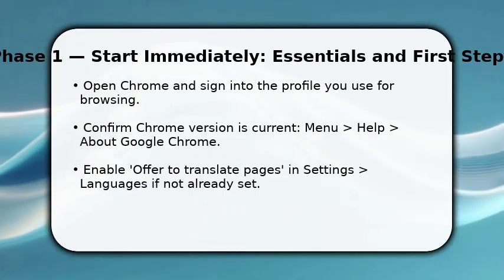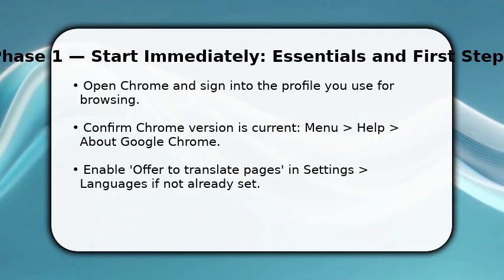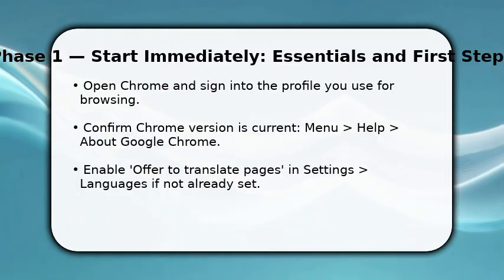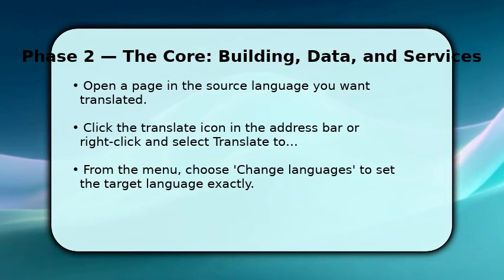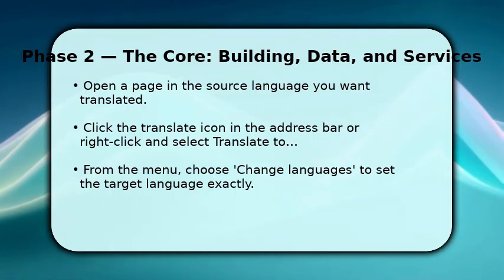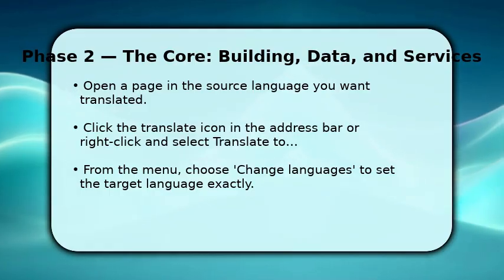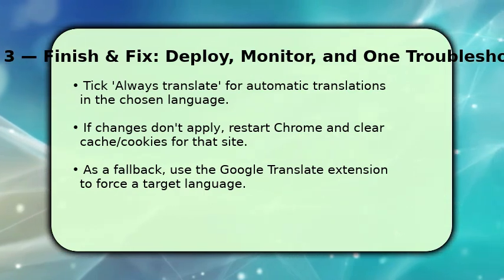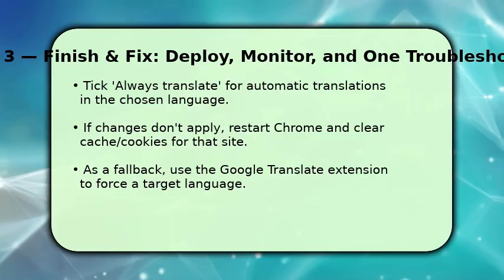How to Change Google Translate Language in Chrome (only Way)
How to Change Google Translate Language in Chrome (only Way) | 🔒 Surfshark VPN Deal — Stay private and secure. $1.99/mo + 3 Months Free ▸

Learn the precise method to switch languages in Google Chrome's translation feature. This step-by-step guide ensures you can easily toggle between different language settings within your browser for a seamless multilingual experience.